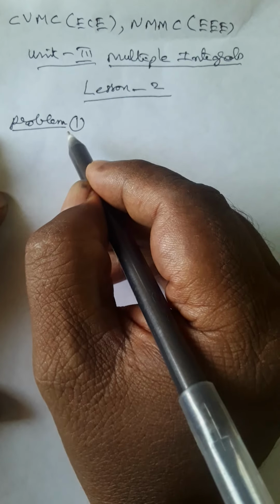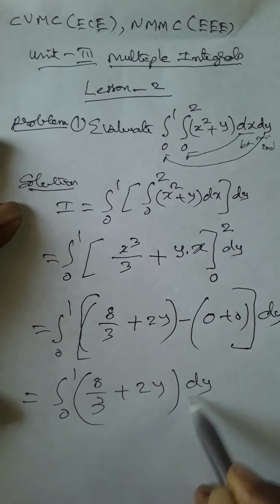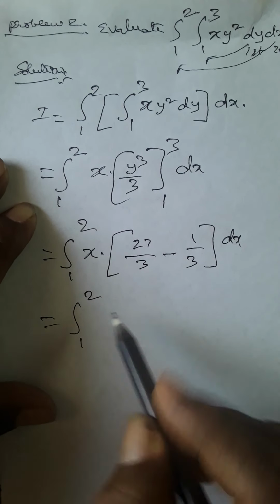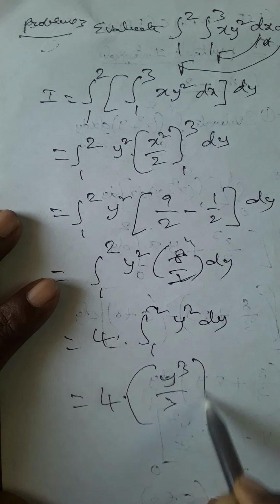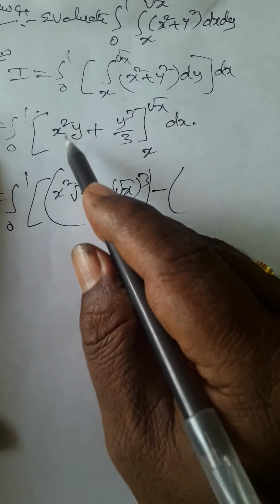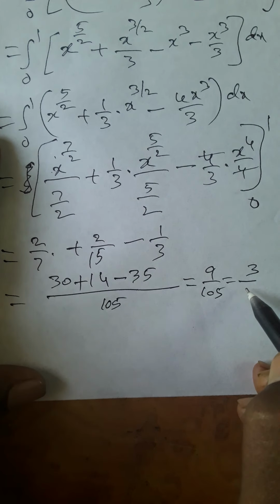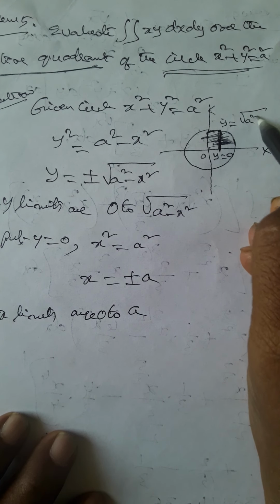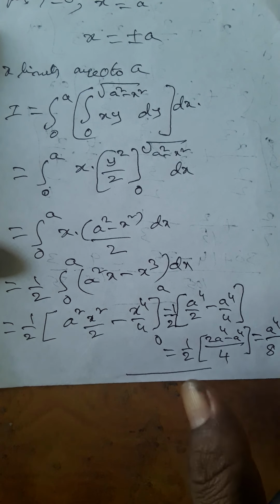lesson 2 multiple integrals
unit 3 ece&eee